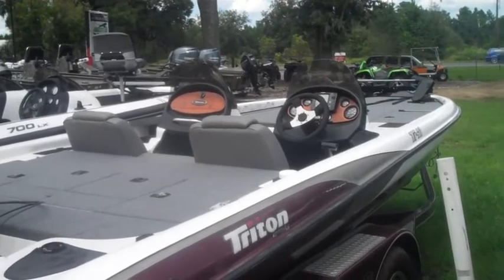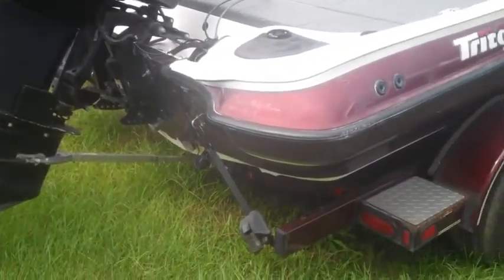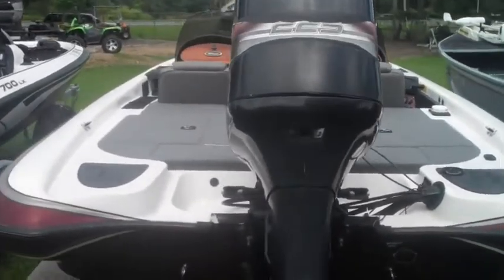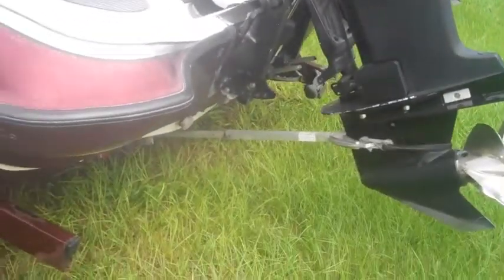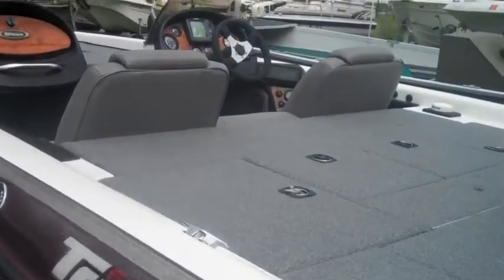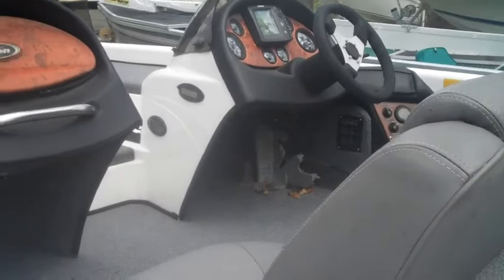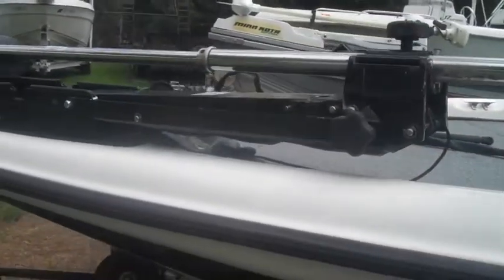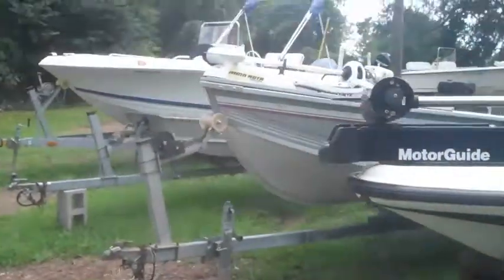1999 TR 21 Triton Gainesville Fl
1999 TR 21 Triton Gainesville Fl G-Stock# 00083A Check it out here!

Stock #: 00083A
Exterior Color: Burgundy/White
VIN: TJZ1E337A999

Burgundy Exterior - 225 Optimax Engine - 24v Trolling Motor - Aerated Live Well - On-board Charger - Rod Holders - Fish Finder - Carpeted Deck - Stainless Steel Prop - On-board Charger - Dry Storage - (2) Fishing Seats - 30 Day Warranty on Engine - and more!